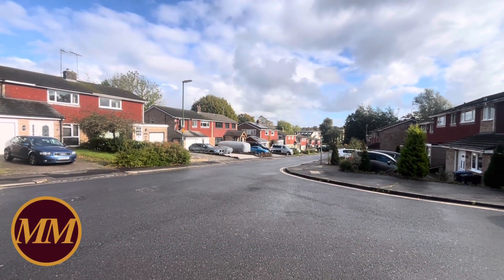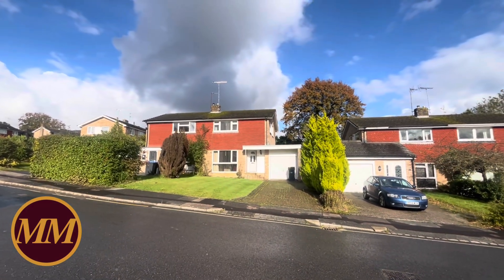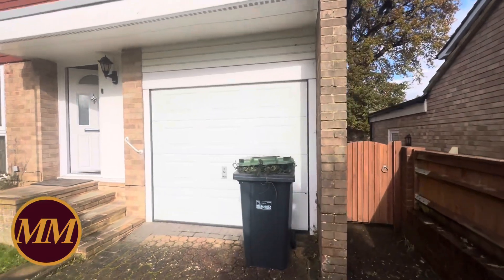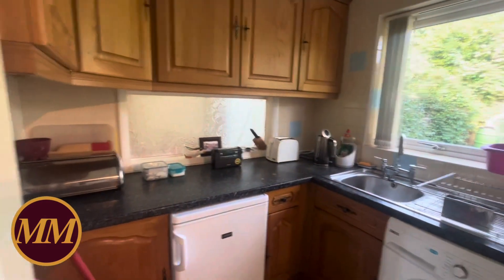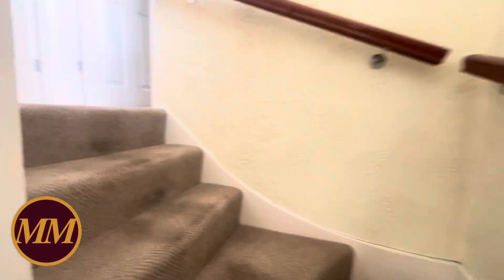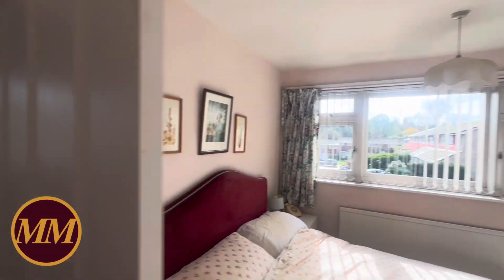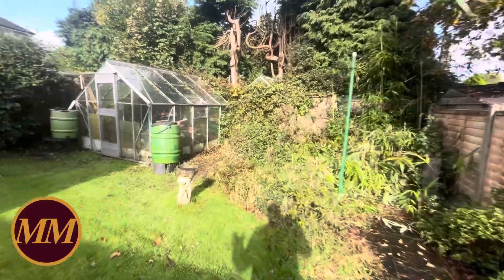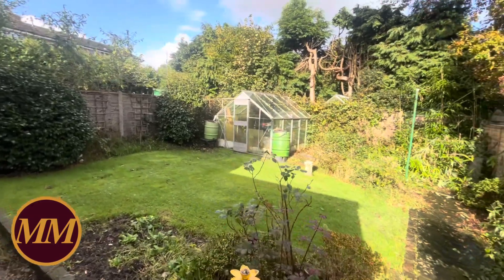Pasture Hill Road, Haywards Heath